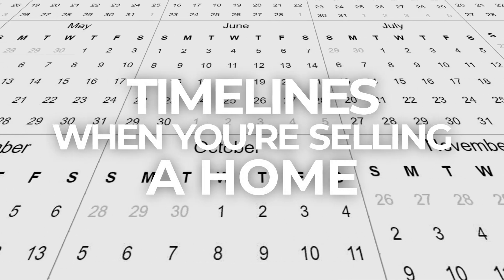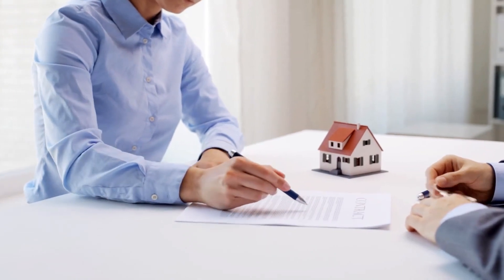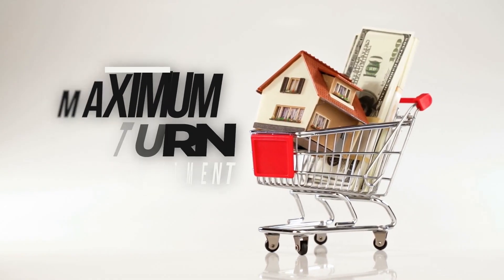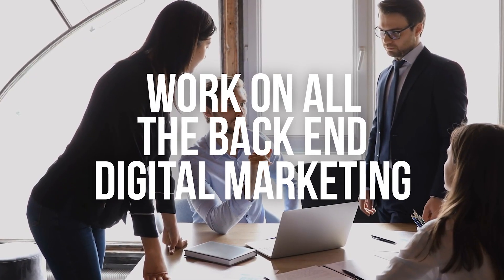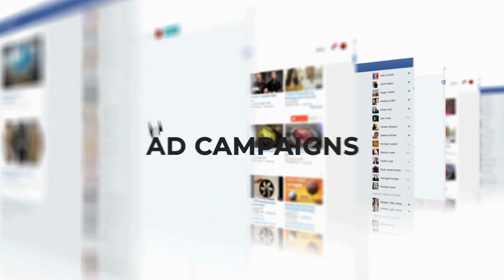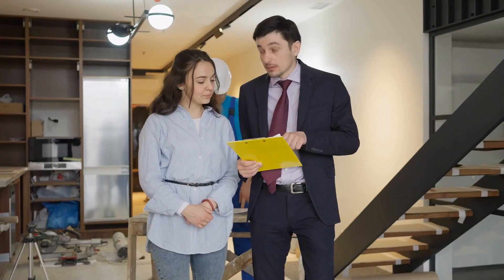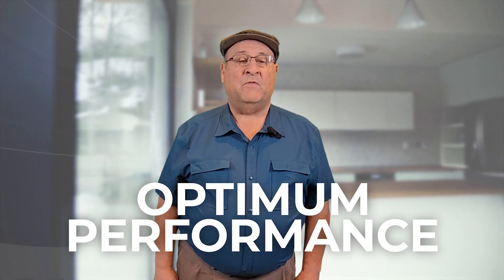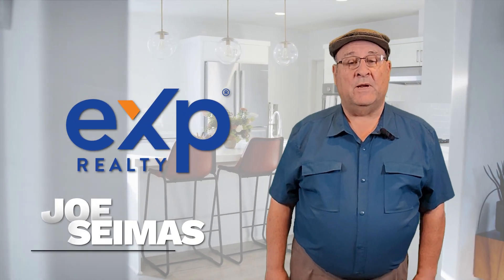Timeline Before Listing a home